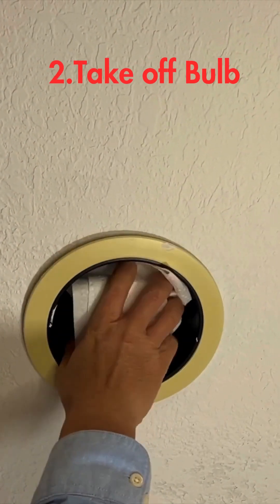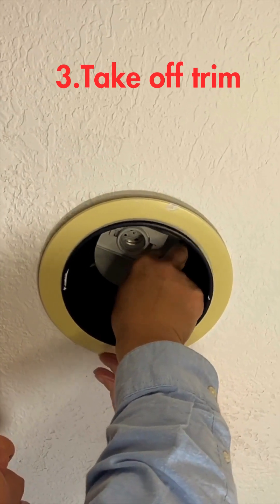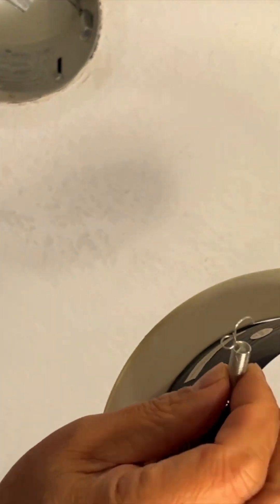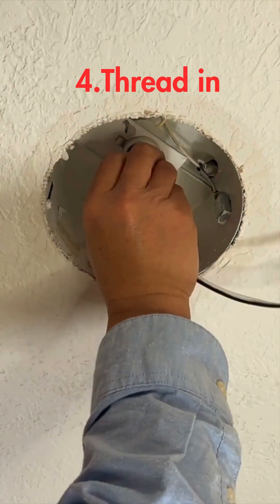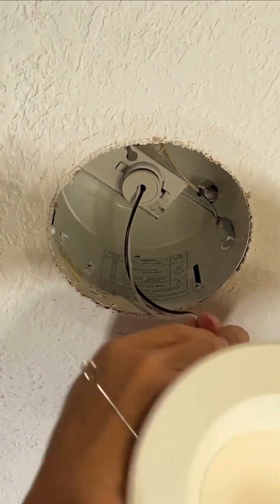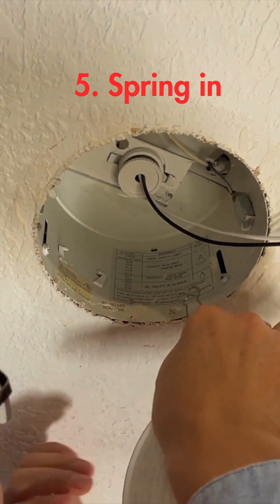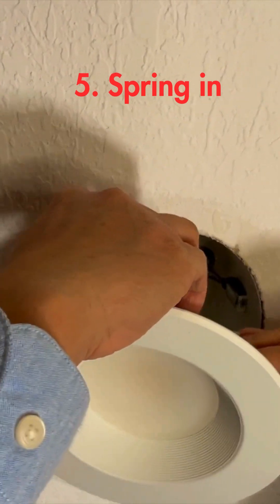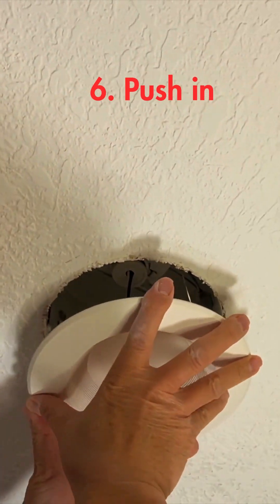Replace Obsolete Can Light in 6 Simple Steps with LED Downlight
it demonstrates six simple steps to replace can light with LED downlight/pot light. for more details and how to choose LED light, Please take a look at this video
LED light save your energy bill and lasts much longer.
Product Discussed:
1. Sunco 12 Pack Retrofit LED Recessed Lighting 6 Inch, Downlight LED Can Lights.
2. Sunco 4 Pack Retrofit LED Recessed Lighting 6 Inch, Downlight LED Can Lights.
3. Sunco 6 Pack 6 Inch LED Recessed Lighting with Night Light

About The Channel: I am GuelphMing, have been working with electricity for nearly 40 years, loves to repair and maintain home appliances and electrical wiring around the house. I would like to share it with DIY homeowners to save money. I opened the channel in March 2023 and got serious with it and have posted videos regularly since November 2023. this is going to be my future retirement "work".